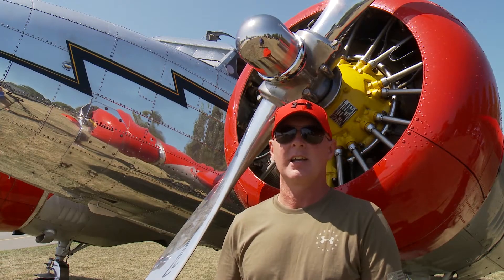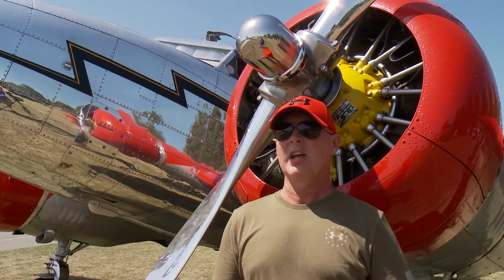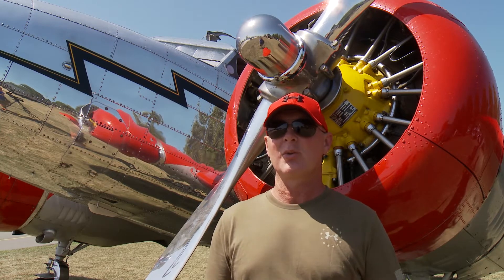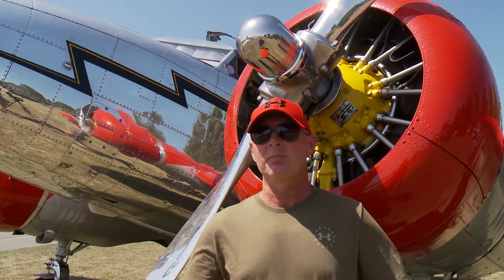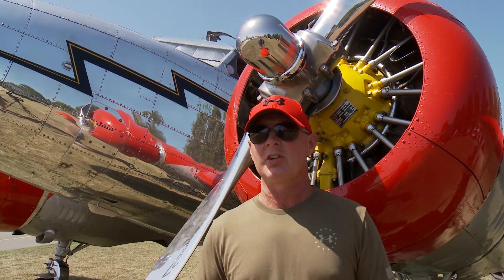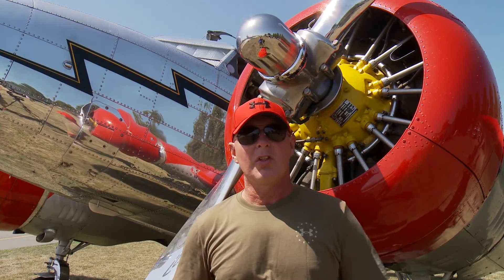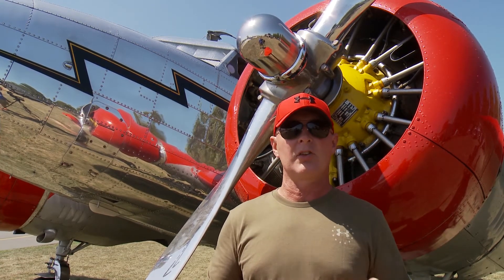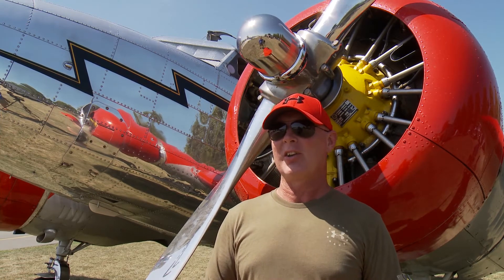Interview with Glen Hancock about his Lockheed 12A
At the first annual Aviation Content Creators Awards this is a series of videos shot during the weekend. The event was put on to allow us YouTubers to make some neat content for our channels and give a few awards to some of the top channels.